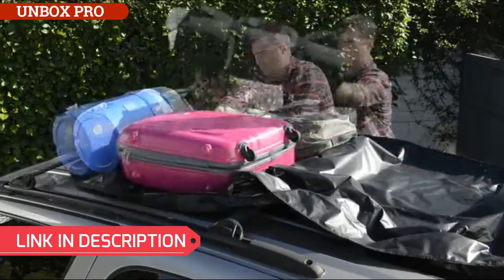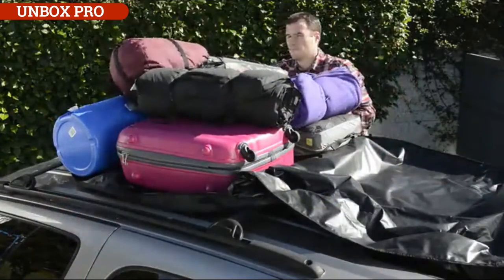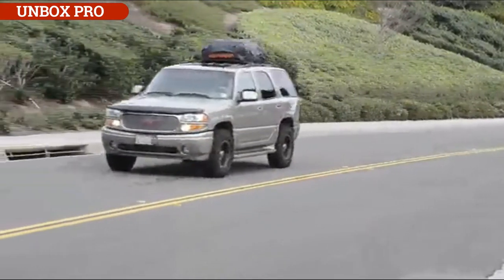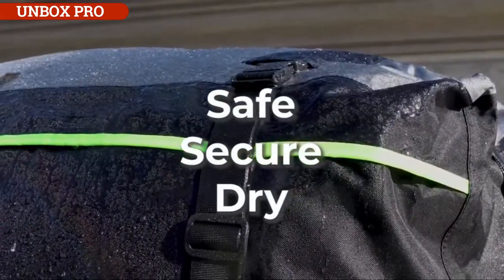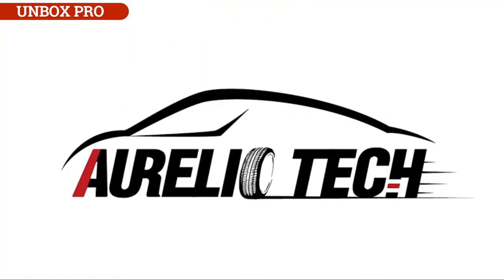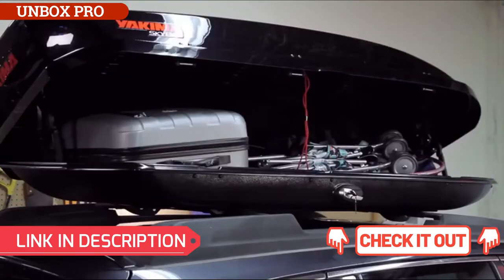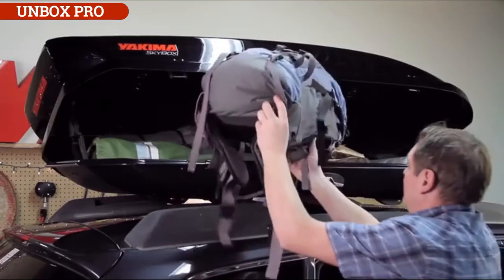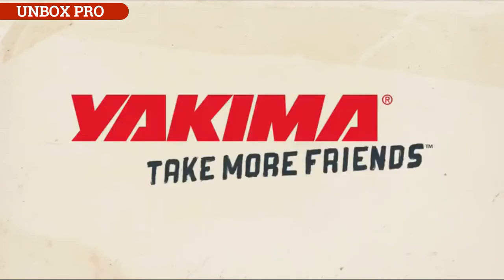Best Cargo Basket on Amazon - Best Vehicle Cargo Baskets - Vehicle Cargo Baskets Reviews 2020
★ ★ ★Best Cargo Basket on Amazon - Best Vehicle Cargo Baskets :★ ★ ★ ►US:
1.Thule Motion XT Rooftop Cargo Carrier
2.Keeper 07203-1 Waterproof Roof Top Cargo
3.AURELIO TECH Rooftop Cargo Carrier
4.AKIMA - SkyBox Aerodynamic Rooftop Cargo
5.SportRack Vista XL Cargo Box

★Best Amazon Today's Deals
★Try Audible and Get Two Free Audiobooks

best cargo basket on amazon - Best Rooftop Cargo Carrier Reviews 2020 Mcnt -- Source  shell car top carrierhard shell roof top cargo carrierlightest convertible car seatportable car washer with water tankvacuum cleaners for car seats  have car accessories · must-have car gadgets on amazon · top car accessories · Previous

 2020 - Best car accessories you can buy Features to Consider in Good Vehicle Cargo Baskets; Top 10 Best Vehicle Cargo Baskets 2020 Best Rooftop Cargo Carriers 2020 – Cargo Box, Bag, Rack or Hitch Best Rooftop Cargo Boxes 2020 Top 5 Carrier mp3 song download
quick impressions video of the "cheap" leader accessories cargo basket i bought on amazon.